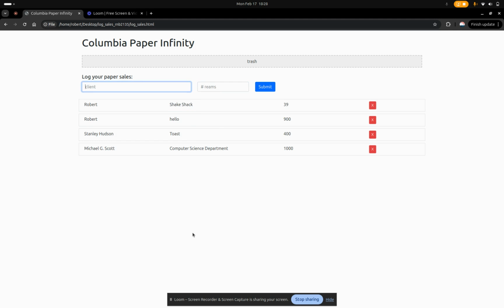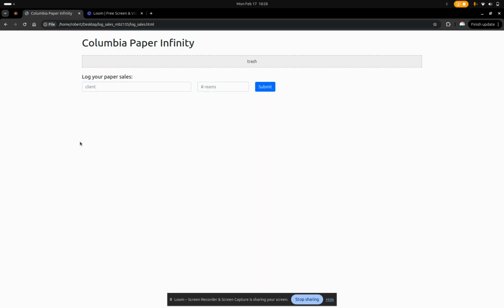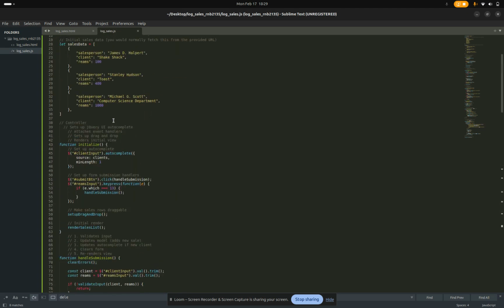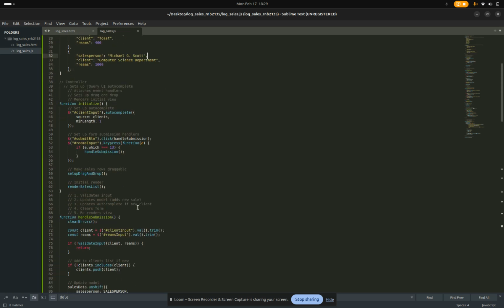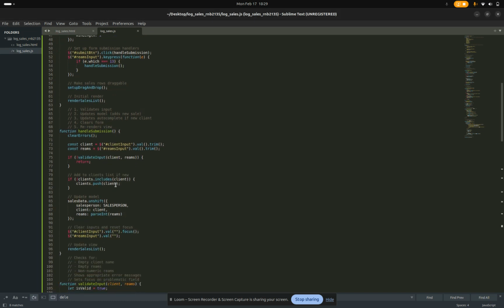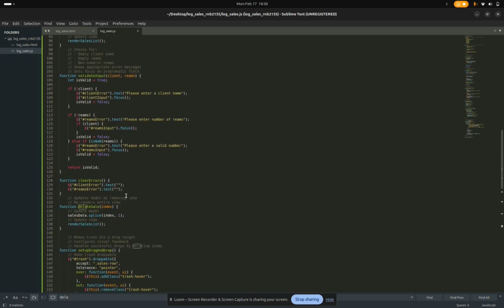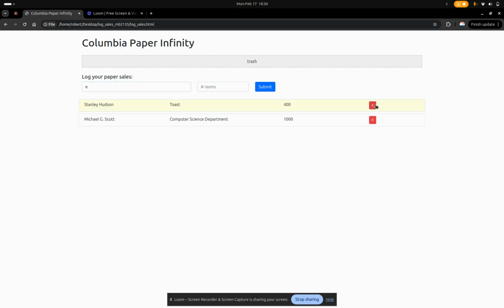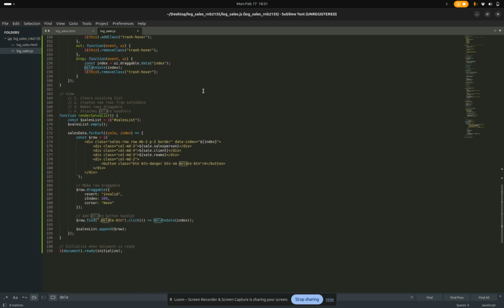COMS4170 HW4 main